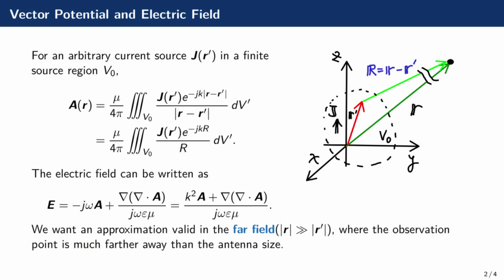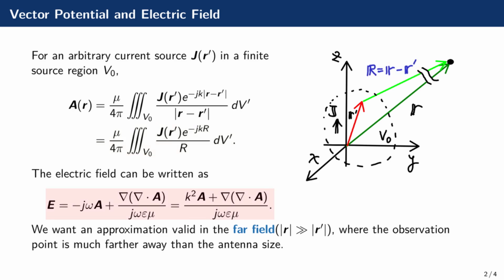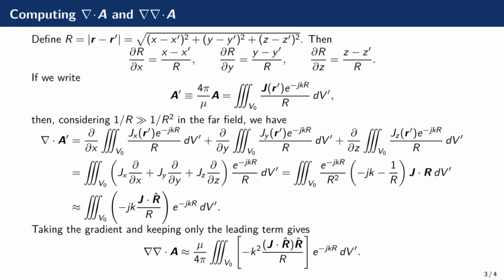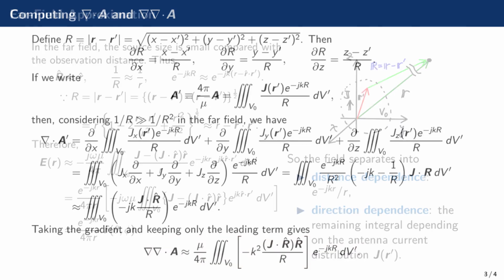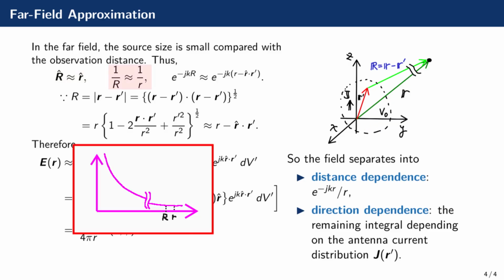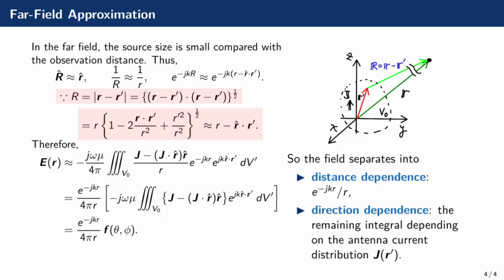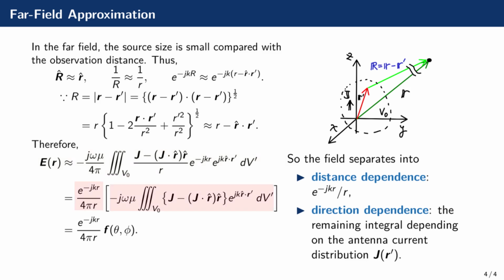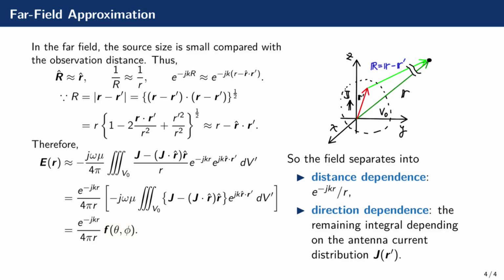Antenna Radiation Pattern: From Current Distribution to Far Field | Transmission Engineering 5-1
Lecture 5: Antenna Arrays
5-1. Far-Field Radiation from an Arbitrary Antenna